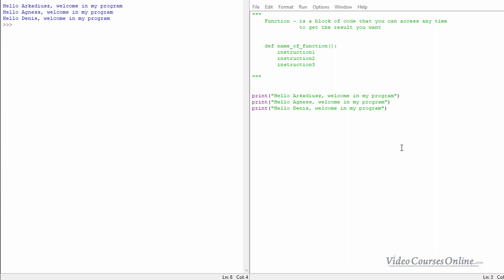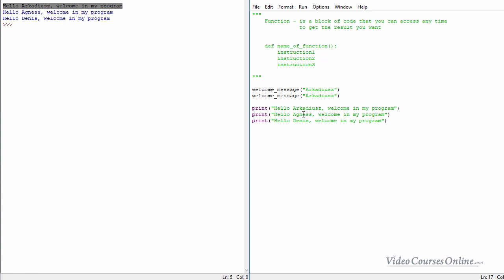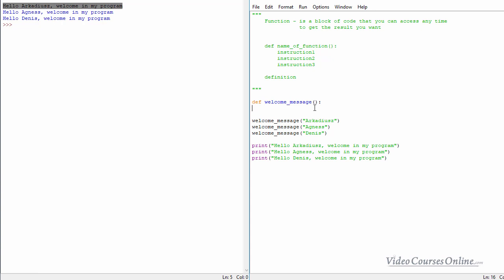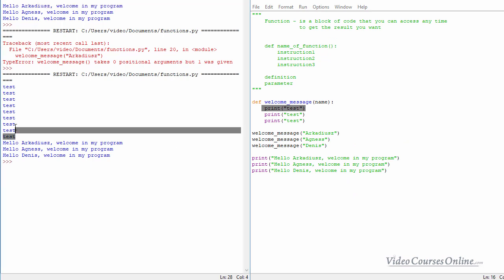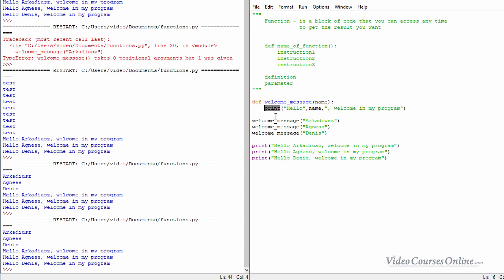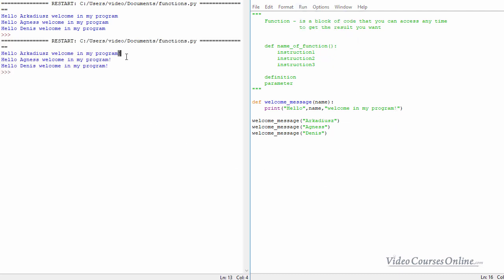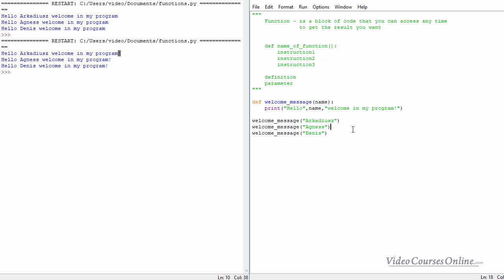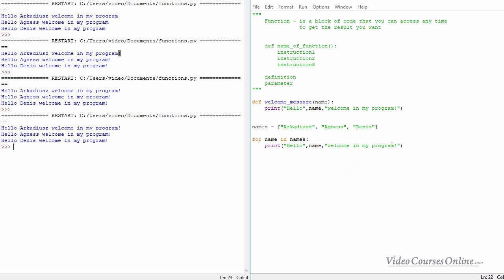video8 1 What are functions How to create a function Why should we use functions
Function - is a block of code that you can access any time to get the result you want. So it is a code written by somebody, that we want to invoke, by invoke we mean 'start a function', 'execute function' or call upon a function. Function has a role (a function) - it solves the problem that is inside its name definition.